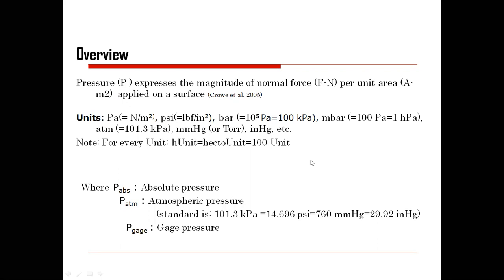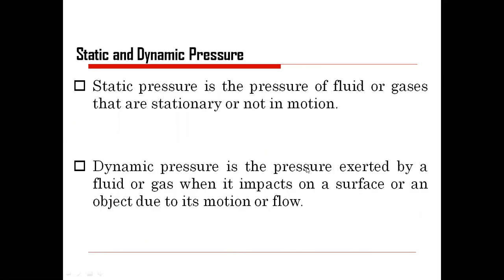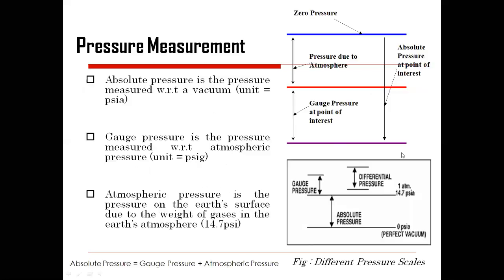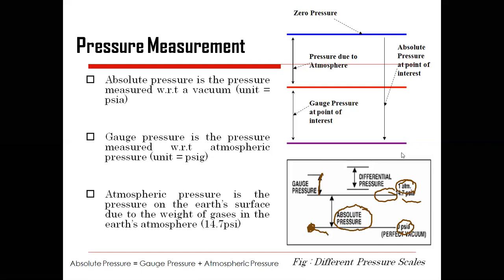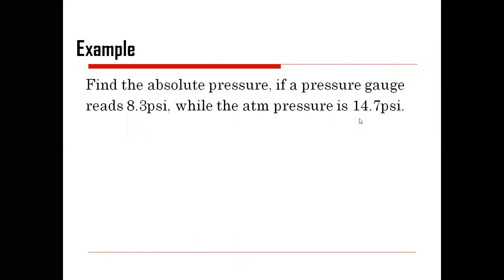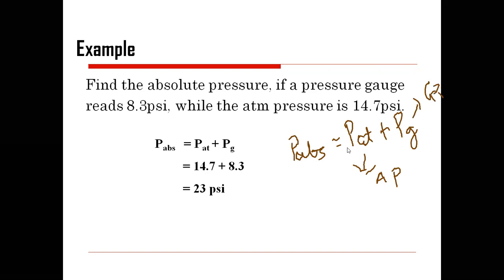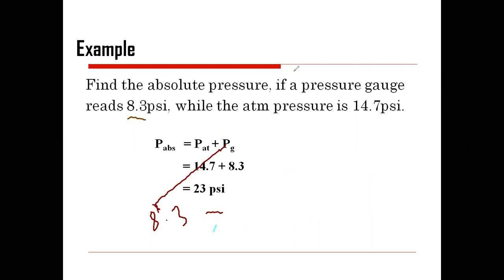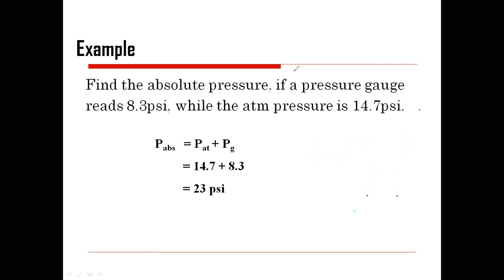Part 2 Units of Pressure Measurement